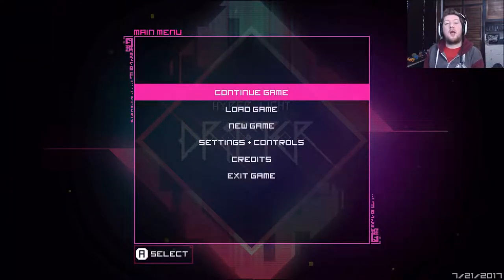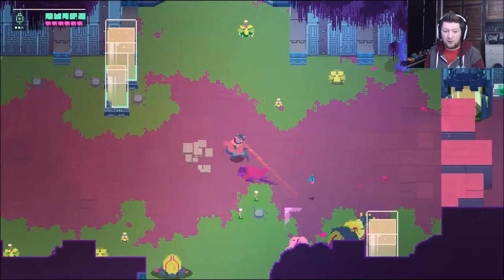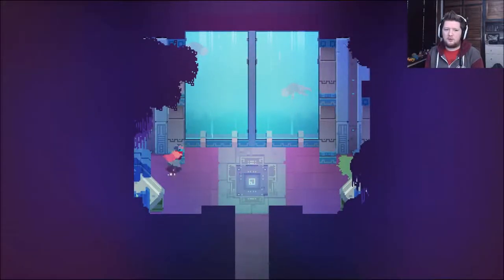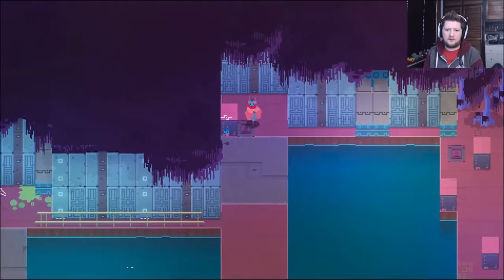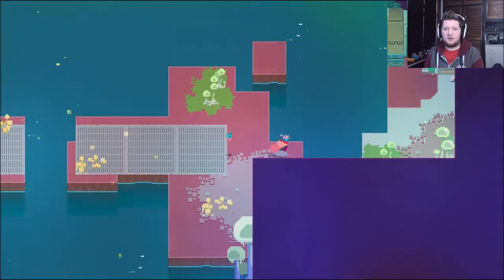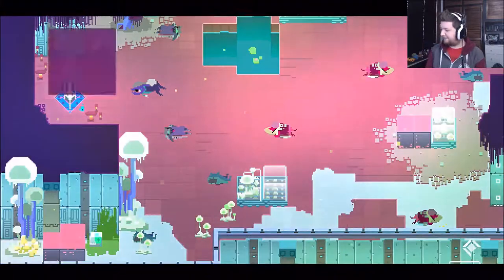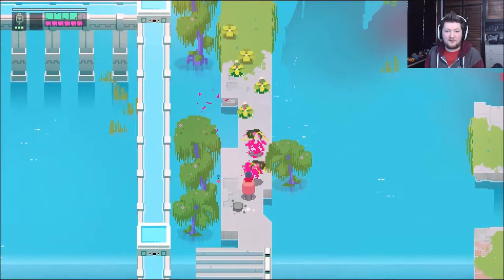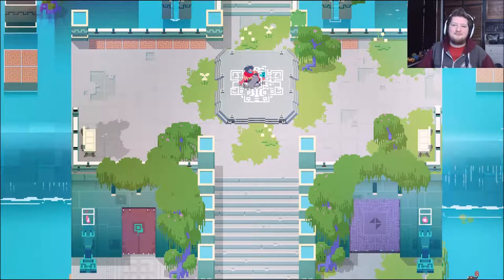Power Up | Hyper Light Drifter | Episode 04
Hyper light drifter is coming to the switch!

I'm sure I've been here before?. I guess not, Join me as I'm very confused about where I am and take on a task I never intended... mainly because I went the wrong way. oh well PROGRESS!